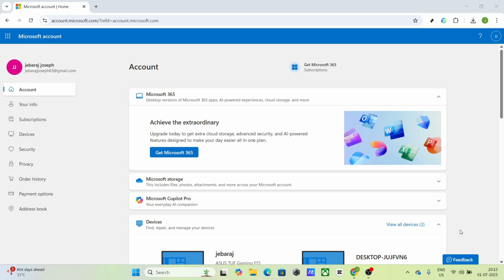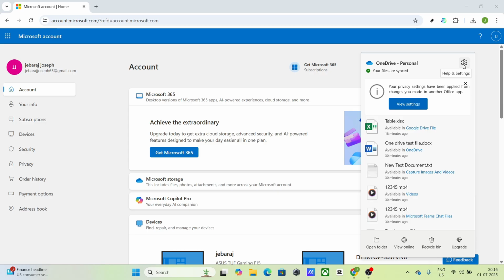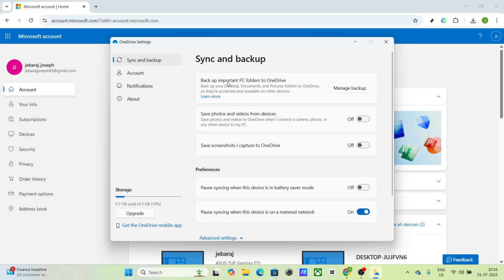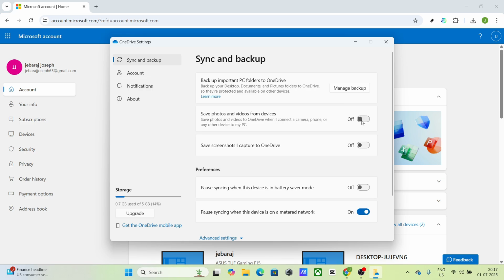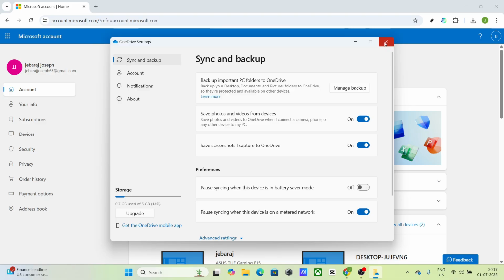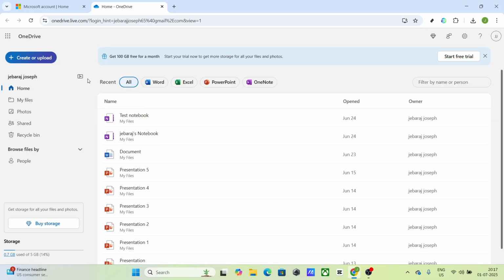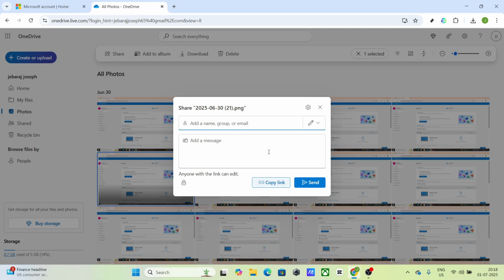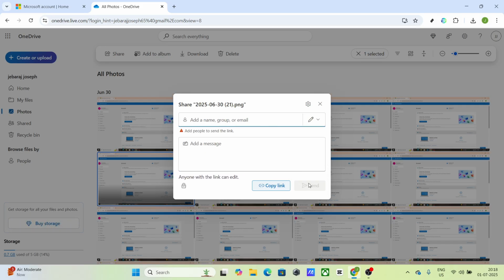How to Share and Back Up Photos With Onedrive 2025 - Full Guide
Learn How to Share and Back Up Photos With Onedrive 2025 - Full Guide

In This Video, We'll Show You 👇
How To Back Up Photos On Onedrive
Onedrive Photo Sharing
Onedrive Photo Backup
Onedrive Photos Tutorial
Onedrive Photos Guide
Share Photos On Onedrive
Back Up Photos On Onedrive
Onedrive Photo Storage
Onedrive Photo Management
Onedrive For Photos
Onedrive Backup Photos
Onedrive Share Photos
How To Use Onedrive Photos
Onedrive Photo Upload
Onedrive Photo Download
Onedrive Photo Sync
Onedrive Photos
Onedrive Tutorial
Onedrive Guide
Onedrive Tips
Onedrive Tricks